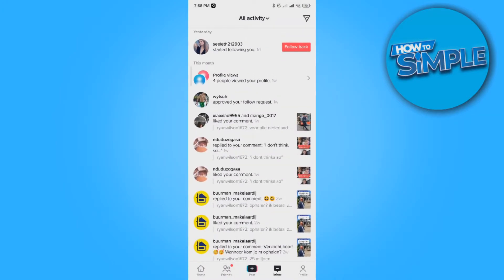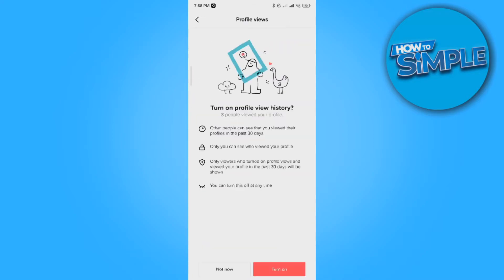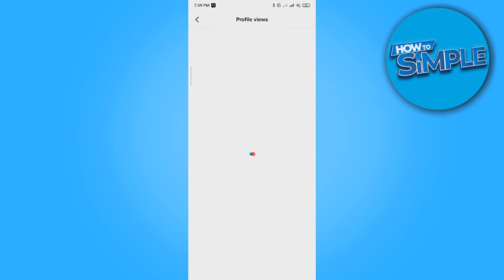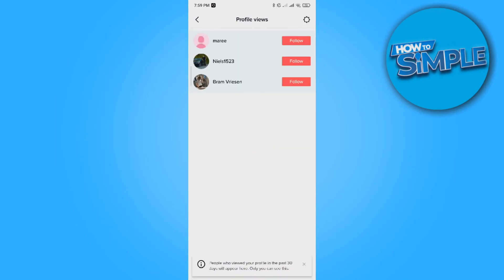How to Enable Profile History on Tiktok (Full Guide)